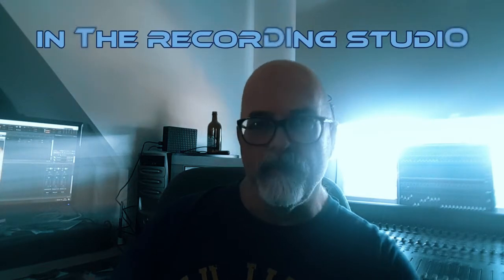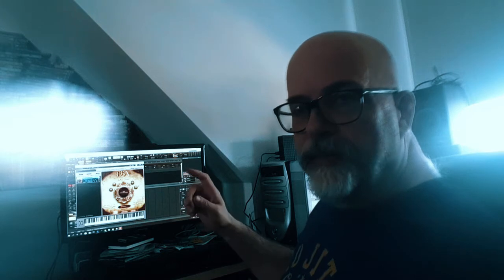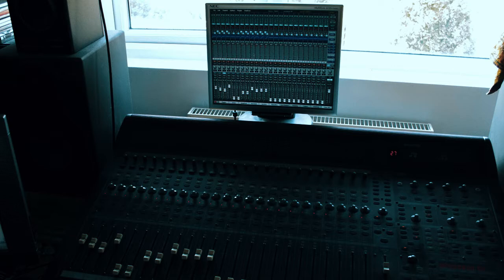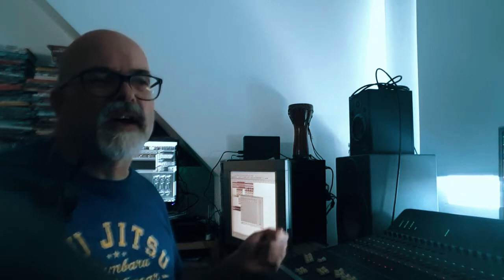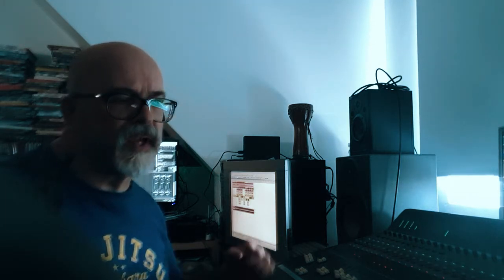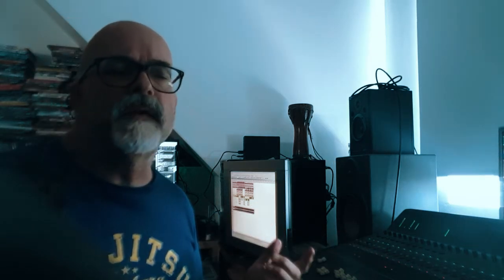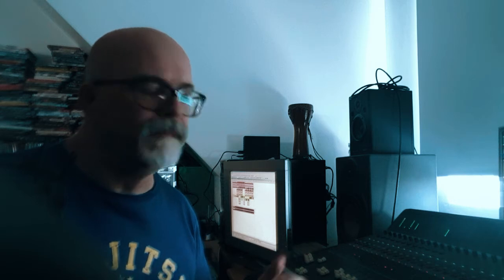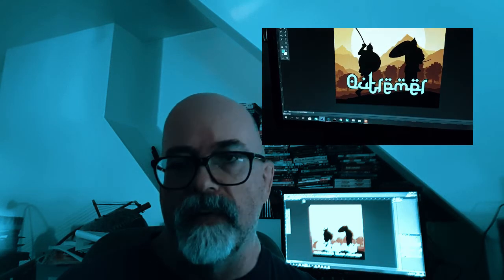In the recording studio - medieval sounds and dubstep wobble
Do you like folky, medieval, middle eastern flavoured music and also modern bass electronica? We do and we like to explore how elements of these might work together.

This is how we recorded our track Outremer in early April 2020. It features medieval sounds such as the Viola Da Gamba, Psaltery and Frame Drums alongside some dubstep influenced bass wobble. It's turned out perhaps a little less electronic than much of our output.

It will also be going up on all major download and streaming sites in due course.

The video is a little rough editing-wise but that's not important, is it?